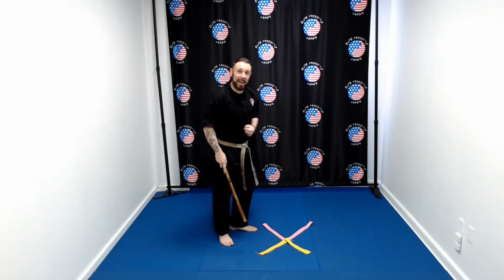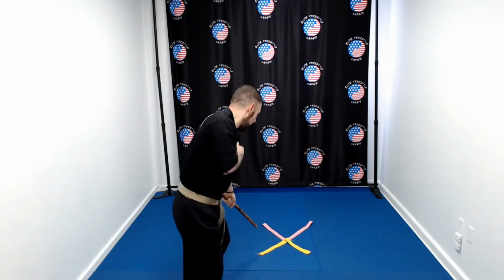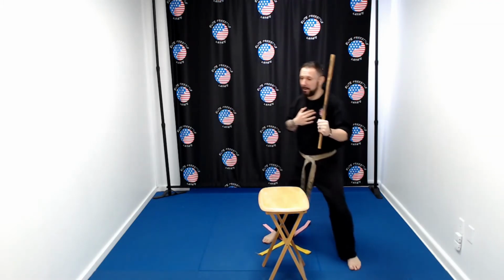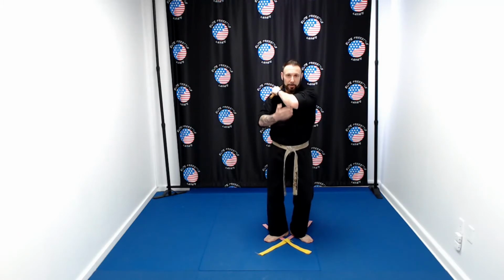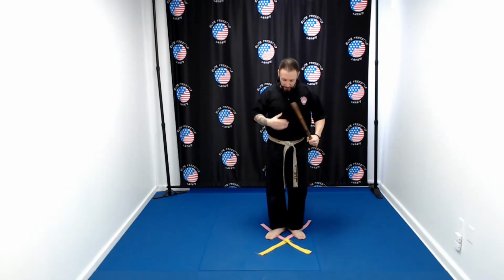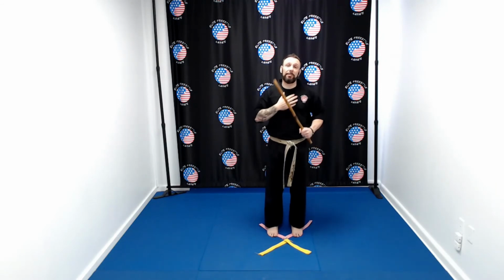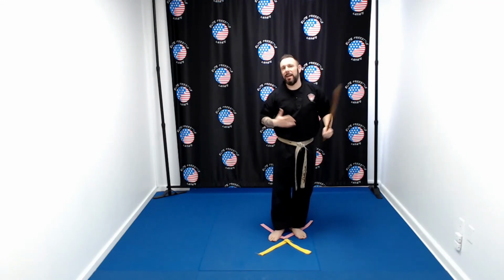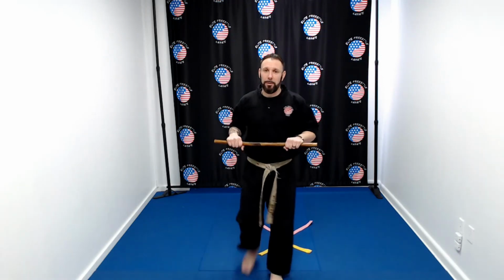Holiday BBC Class with Sensei Nick (Kali Training)